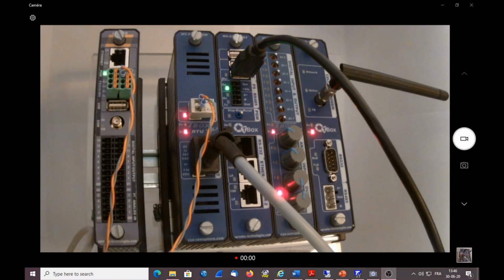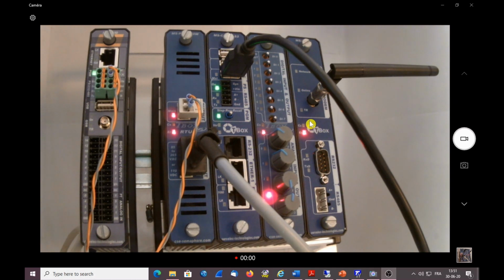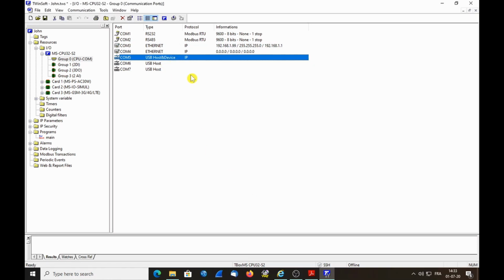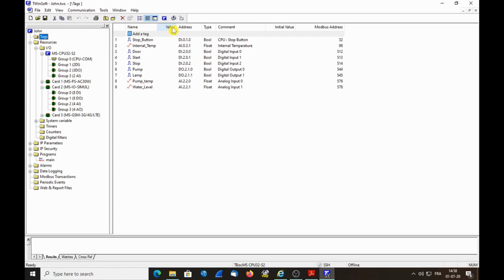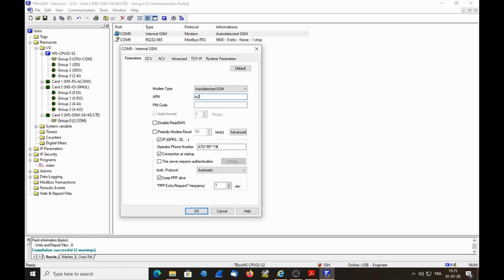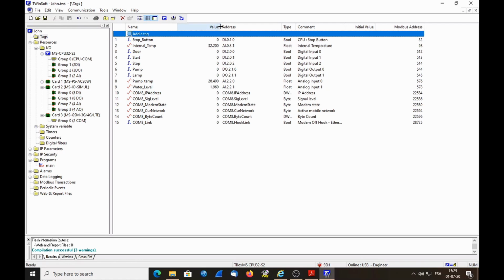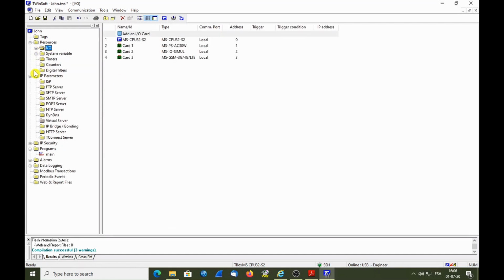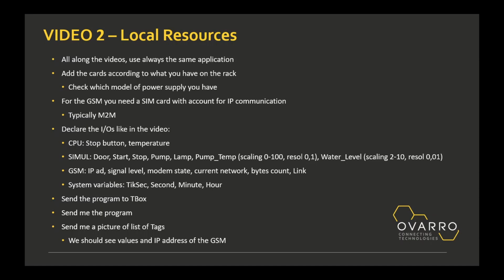02 Local Resources